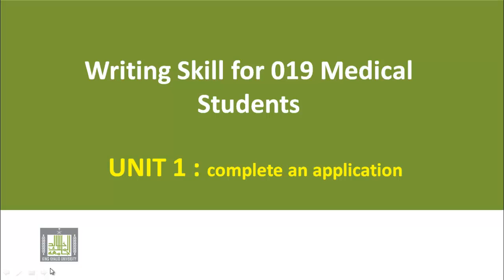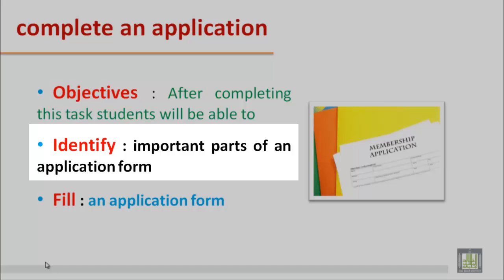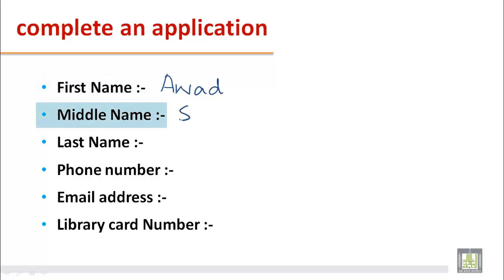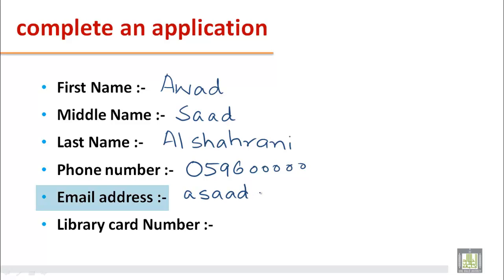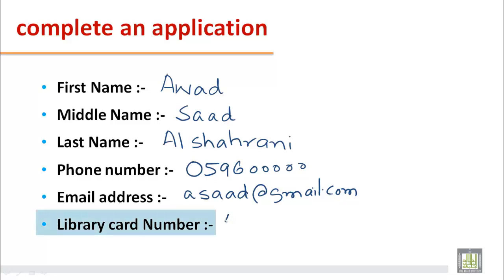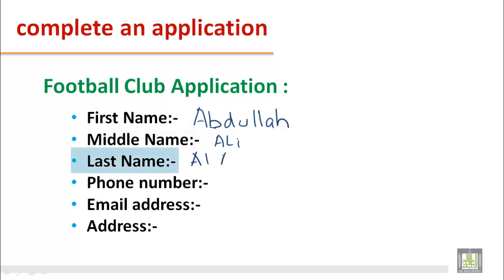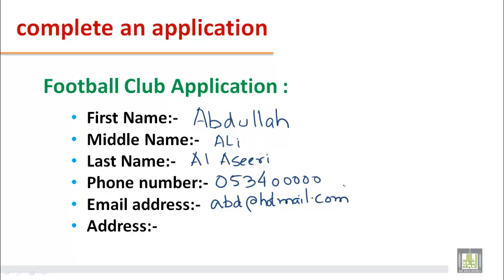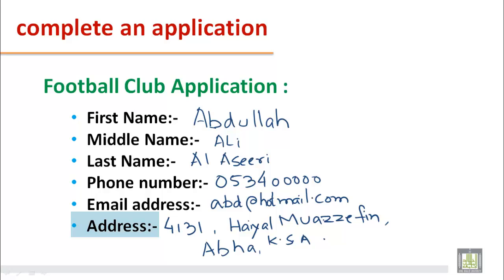WRITING B1 - U1 - Complete an application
Complete an application